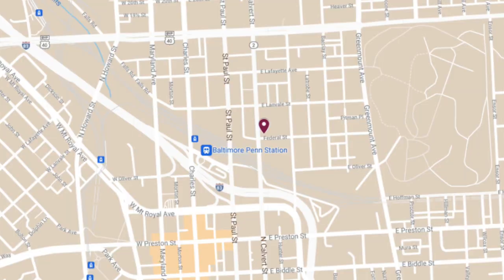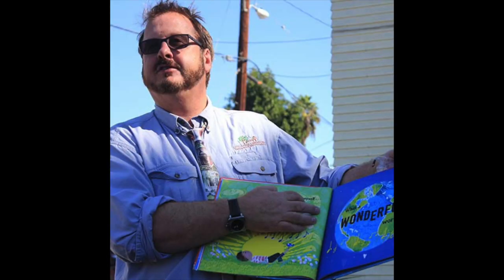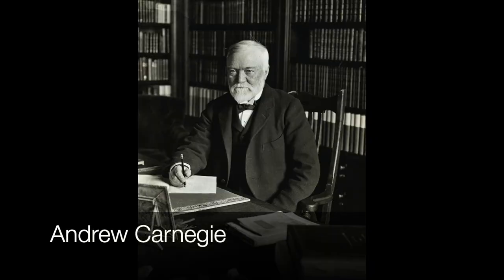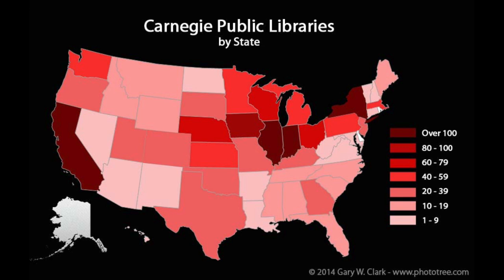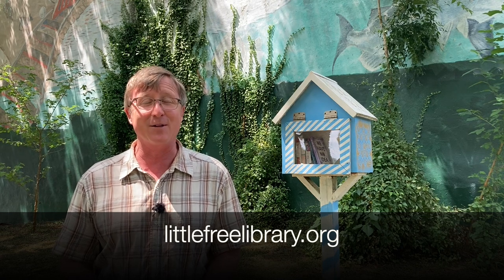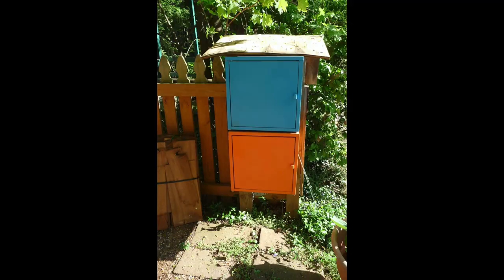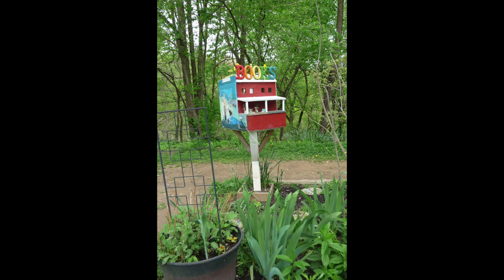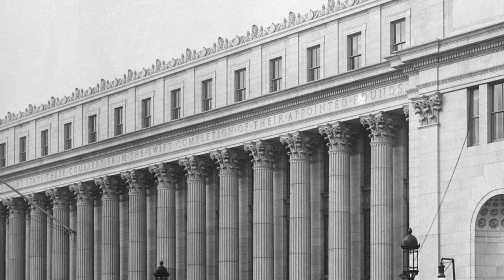Five Minute Histories: Little Free Libraries of Baltimore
Take a book, leave a book—that’s the motto of the 65+ Little Free Libraries that dot our city streets (and streets all over the world). We love checking out their book selections and their fabulous, unique designs! Enjoy today’s Five Minute Histories video highlighting some our our favorite Little Free Libraries of Baltimore, and we’ll see you again later this week!